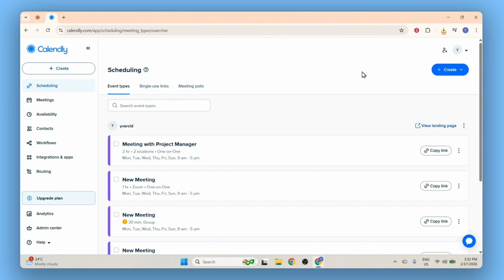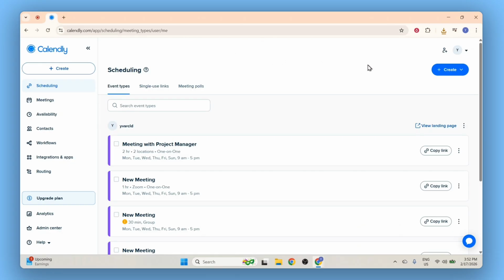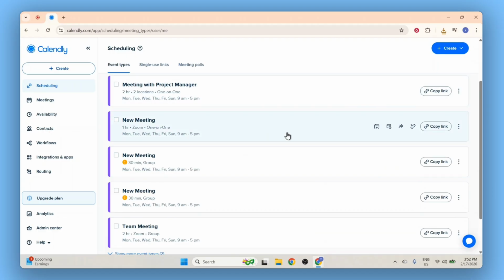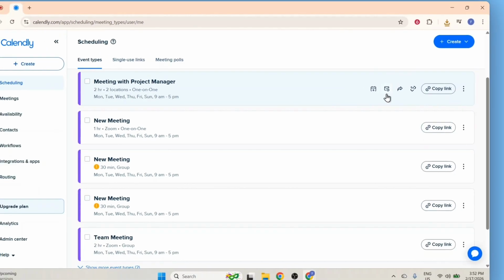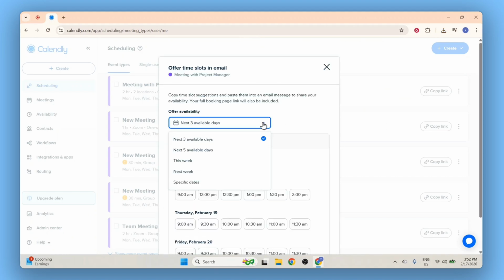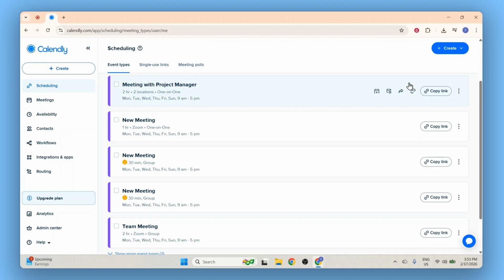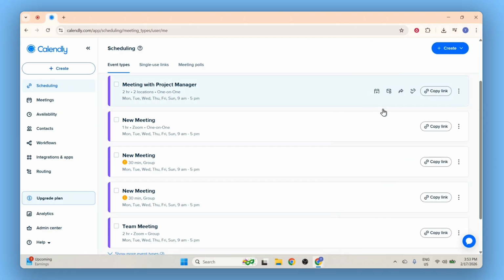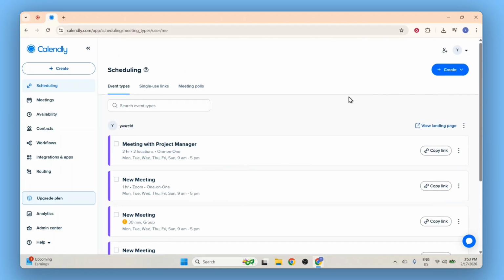How to Share Calendly Link | Step by Step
Sharing your Calendly link takes less than a minute once you know where to look. This quick tutorial walks you through every sharing option inside Calendly — from copying your link to sending available time slots directly through Gmail or Outlook. You'll also learn how to create a single-use Calendly link that expires after one booking.
In this video:

How to find and access your Calendly event
All the ways to share your scheduling link
How to create a single-use link for one-time bookings
How to copy and paste your Calendly link anywhere

Chapters:
0:00 Share Calendly Link
0:26 Share Options
0:48 Single-Use Link